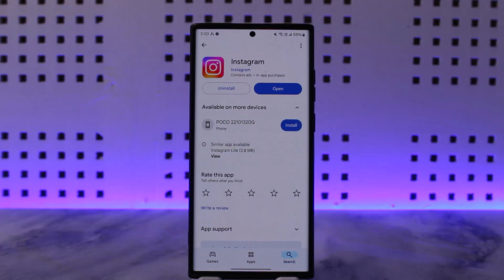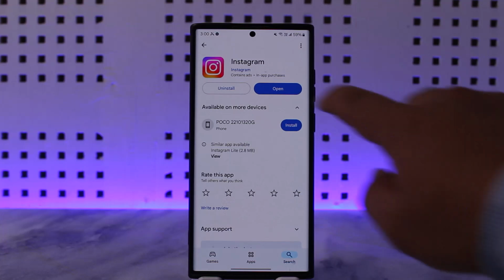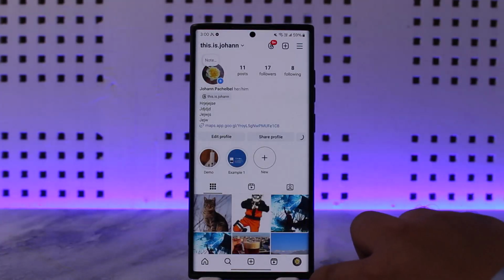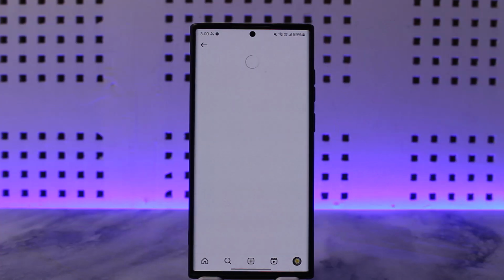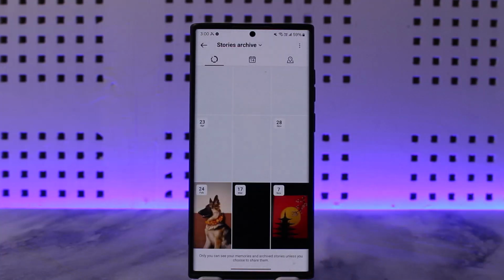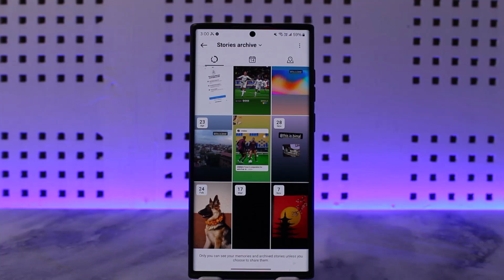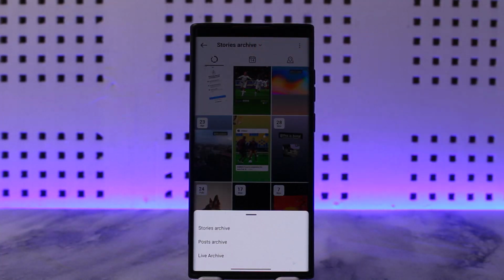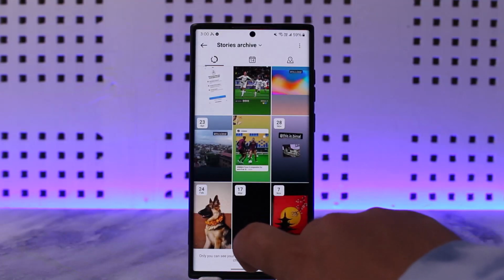How To Recover Archived Stories On Instagram !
Recovering archived stories on Instagram is straightforward and allows you to either reshare your stories or add them to your profile highlights. Instagram automatically saves stories to the archive if you’ve enabled the feature, ensuring that they’re accessible even after the 24-hour visibility period. Here’s how to recover and use your archived stories:

Open the Instagram app and log in to your account. Navigate to your profile by tapping on the profile icon in the bottom-right corner. Once on your profile, tap the menu icon (three horizontal lines) in the top-right corner, then select 'Archive.' By default, the Stories Archive will appear. If you’re viewing a different archive (like posts or live videos), tap the dropdown menu at the top and select 'Stories Archive.'

In the Stories Archive, browse through your saved stories. Tap on the story you want to recover. From here, you have several options. You can tap 'Highlight' to add the story to your profile highlights, making it permanently visible to your followers. Alternatively, you can tap the 'Share' button to repost the story to your current story feed. If needed, tap 'More' for options like saving the story to your device or sending it to specific users via direct message.

This process lets you effectively repurpose or reuse your archived stories. Ensure your archive feature is enabled to automatically save future stories for easy access.

Timestamps:
0:00 Introduction
0:16 Accessing your profile
0:28 Opening the Archive
0:39 Switching to Stories Archive
0:49 Viewing and selecting a story
0:55 Recovering the story by sharing or adding to highlights
1:01 Conclusion